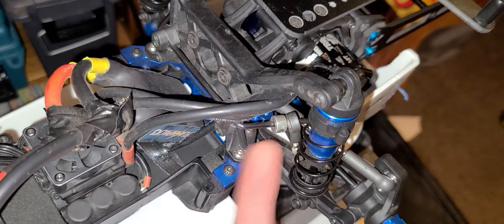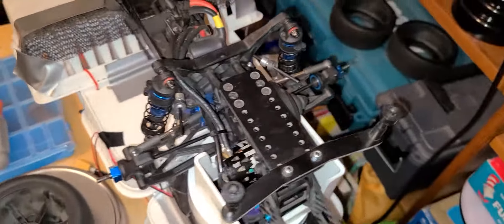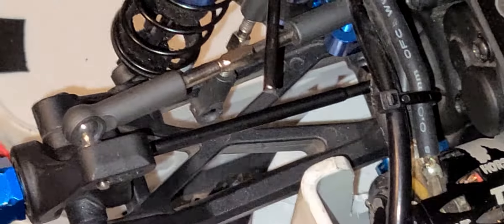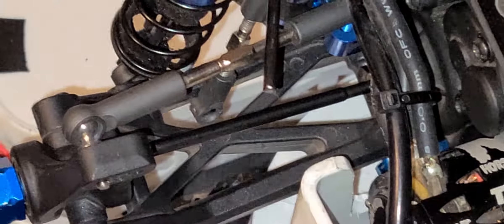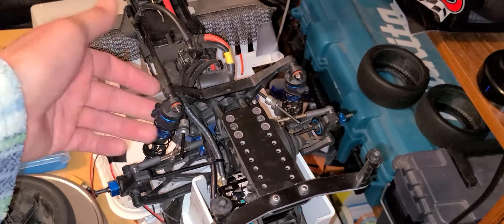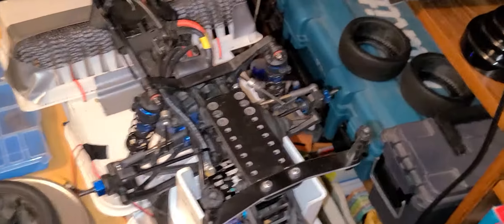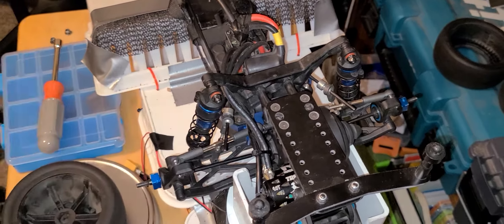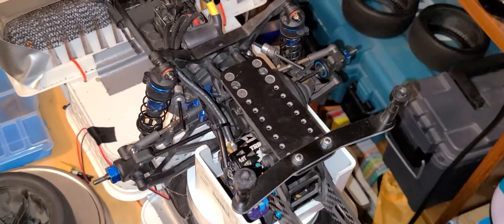Dr10 kit anti roll bar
Check out what changing the mounting location achieves.